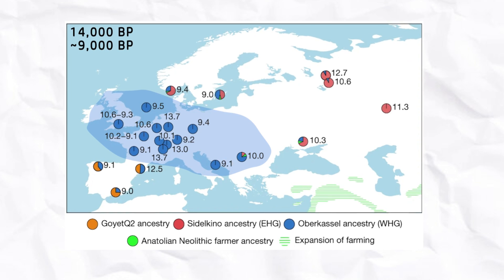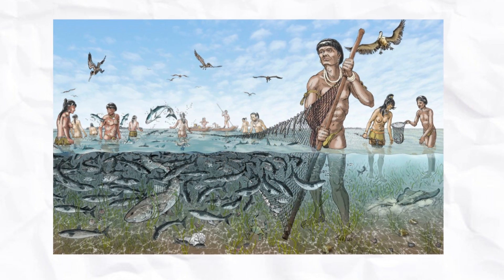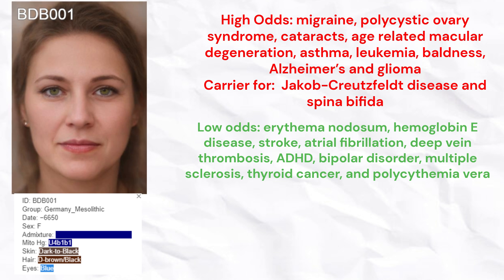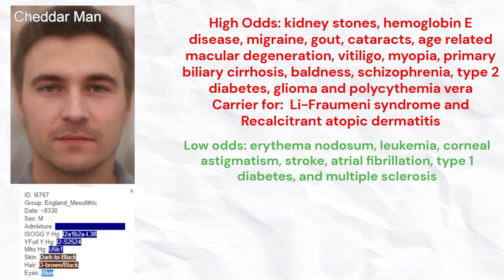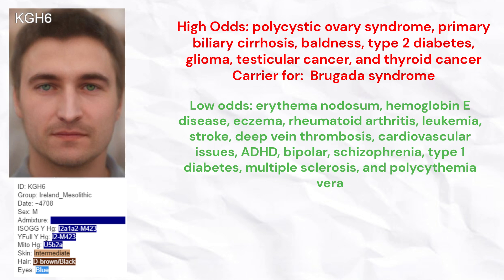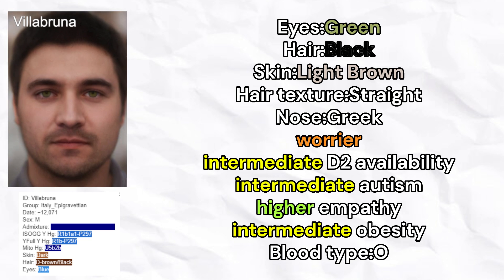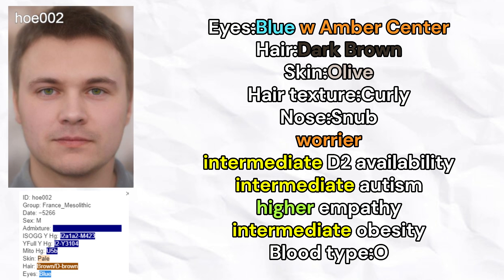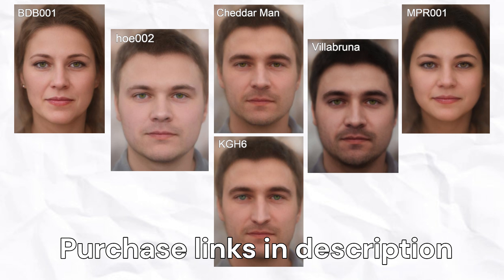Genetics of Western Hunter Gatherers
Western Hunter Gatherers inhabited Europe in the mesolithic period. WHGs relied heavily on hunting, fishing, and gathering as their primary means of subsistence. Their diet included large game animals like deer and aurochs, as well as smaller animals, fish, nuts, berries, and other foraged plants. They were highly mobile, constantly moving and migrating in search of resources. Temporary campsites near rivers, lakes, and forests were common.
  WHGs used microliths, small stone tools often used as components of composite tools like arrows or spears. These were crafted through precise flintknapping techniques. Bone, antler, and ivory were used to create tools, ornaments, and weapons such as harpoons, needles, and scrapers. The western hunter gatherers may have been the first European group to adopt basic ceramic technologies for cooking or storage. Artistic expressions included carvings, engravings, and portable art, such as figurines or decorated tools. Some rock art may also be attributed to WHG groups. Nets, fishhooks, and weirs were utilized for fishing, a significant food source for many groups living near water bodies.
   Archaeological evidence suggests WHGs traded materials like flint, shells, and amber across considerable distances, indicating a network of communication and exchange.
   For this video, I gathered the genomes of 6 western hunter gatherers. I ran them through my trait predictor tool for DNA analysis.